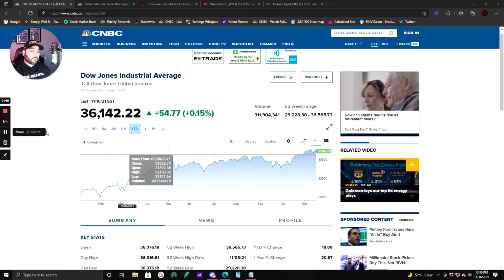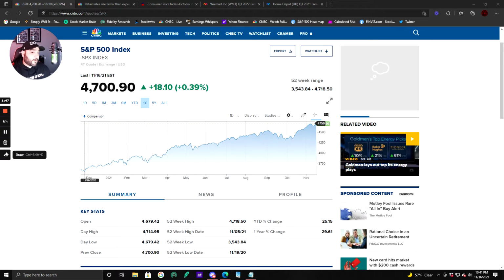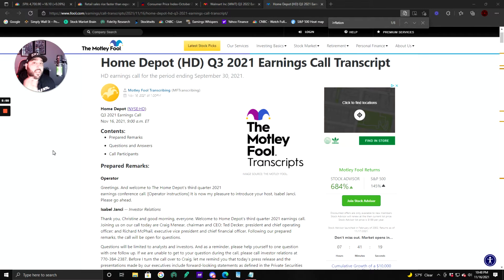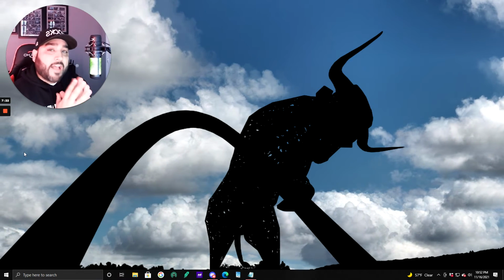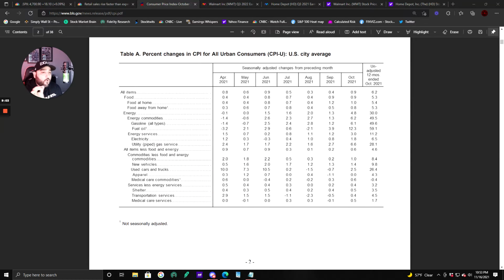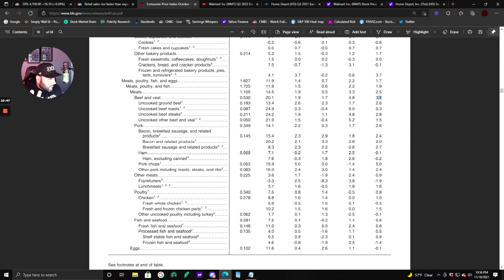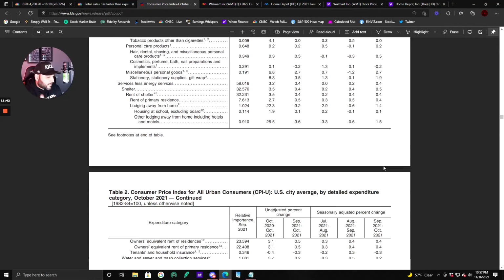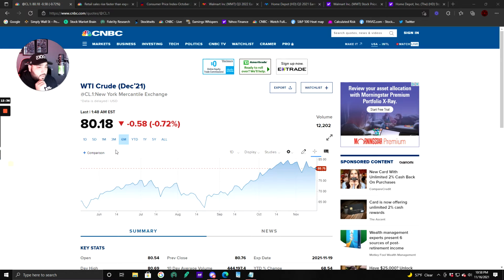Market Alert for November 16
We are taking a break from earnings season and going over what I believe is driving markets this week. We will talk about inflation, retail sales, CPI, and energy prices and their effects on the market.

We also go over the two trains of thought in the market surrounding inflation. Those who think inflation is stagnant and long lasting and those who believe that inflation is transitory. Which one are you?